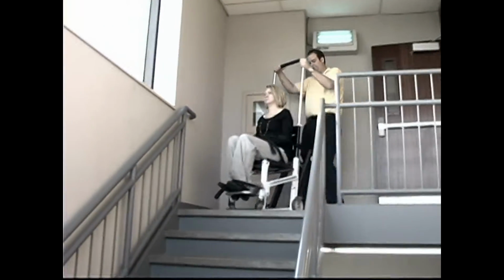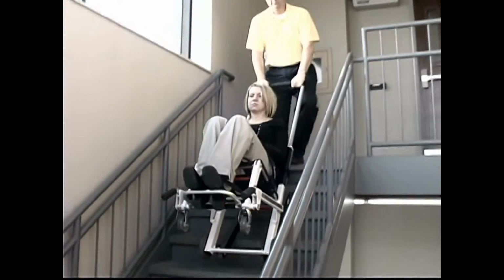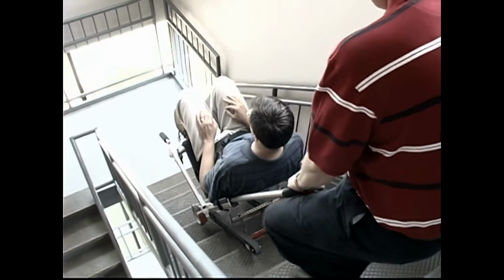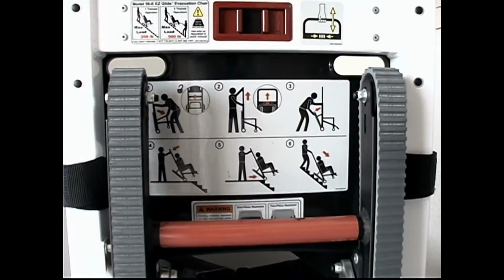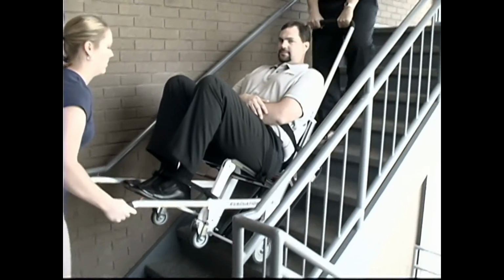SELF PARKING CHAIRS: Technology Embedded Chairs: Massaging Chairs, best Office Chairs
This is the amazing technology which could spark an end to office floor clutter.
LATEST TECHNOLOGY EMBEDDED CHAIRS : SELF PARKING CHAIRS
The battery-powered chairs are wi-fi enabled allowing information to be transmitted to the gadgets.

Nissan have released a video showing off its new 'self parking' chairs which tidy themselves away on command.

The 'Intelligent Parking Chairs' are able to make 360 turns, locate a target and wheel itself into position.

The manufacturer teamed up with Okamura chairs to make the state-of-the-art furniture, which work along with four motion cameras placed throughout the room.

(INSPIRED BY NISSAN SELF CAR PARKING TECHNOLOGY), CHAIRS FOR DISABLED, TILTING CHAIR & MASSAGE 4 - D ZERO GRAVITY CHAIR